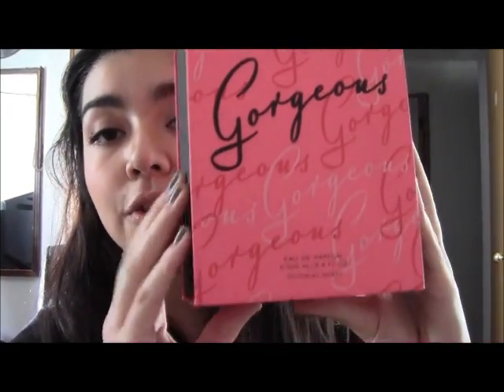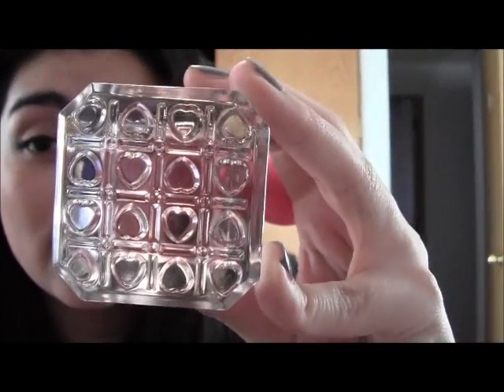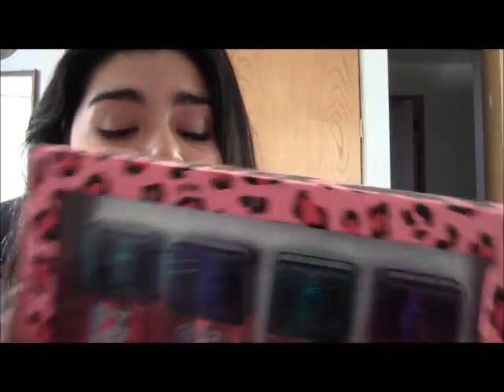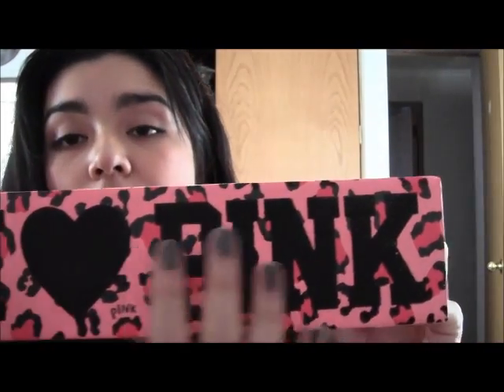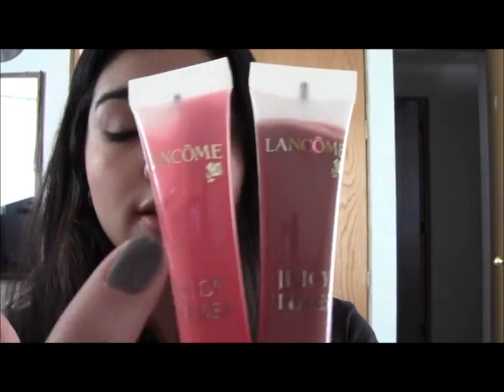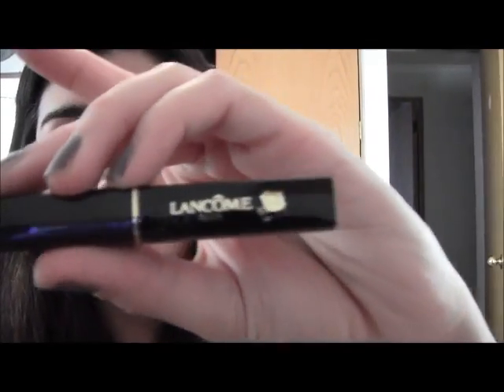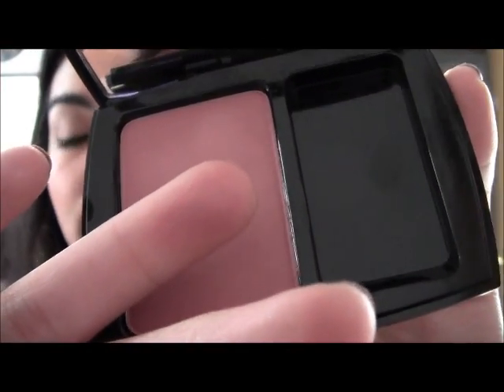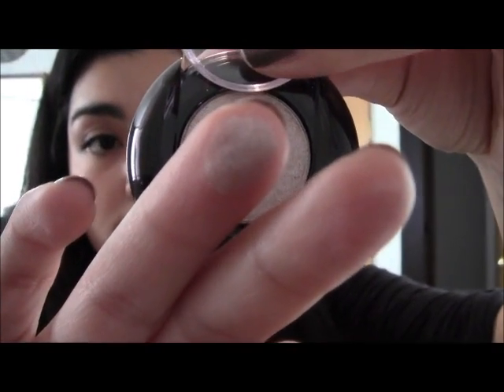I FORGOT MY BIRTHDAY !!!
Sorry if im not like very cheerful on this vid, but iv'e been going under a lot of stress lately. This is not one of my fav videos but anyways i thought i would make someone else happy by showing this. So this is my birthay haul, hope you enjoy it and if you have one send me the link so i can check it out ! ;)

My nail polish is Metro Chic by Sephora